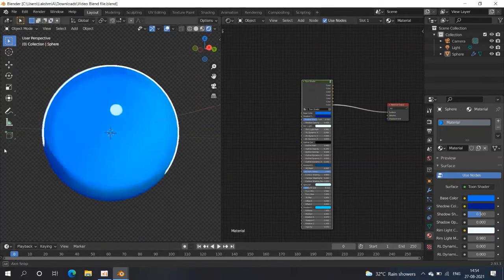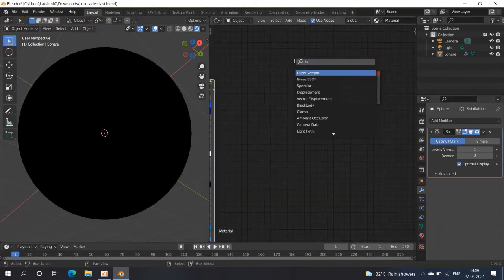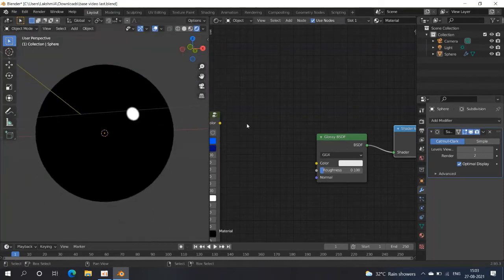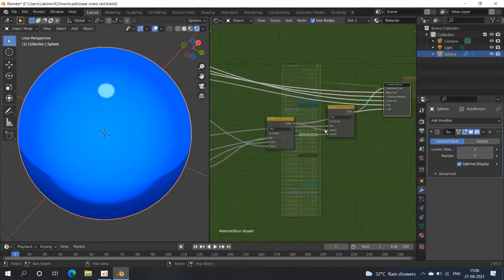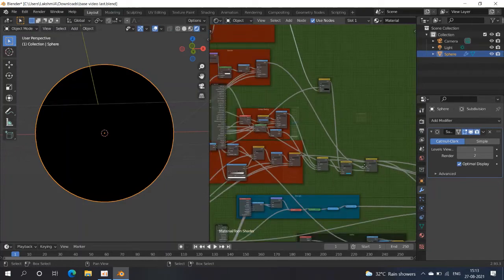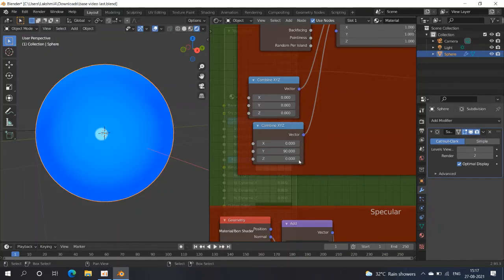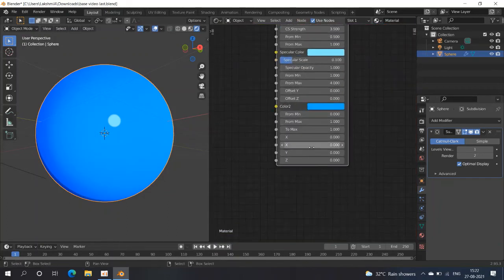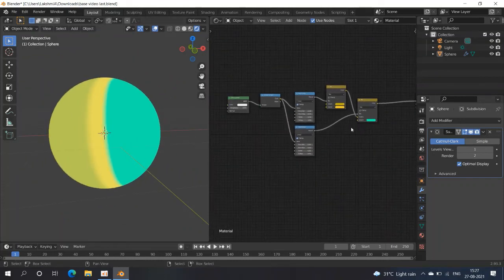Toon Shader : Part 4 - Specular, Contour Shading and Gradient Effect in blender (Eevee)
Hey guys!
Today I'm going to show you how to make a stylized shader or npr shader(non photorealistic shader).
This is a toon shader series in blender and contains 5 classes in total in which this is the 4 class.